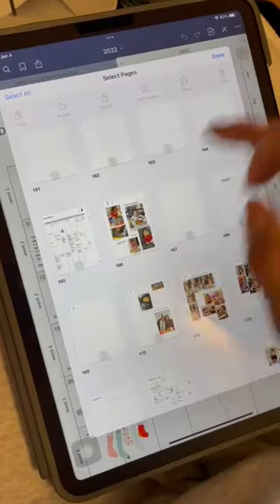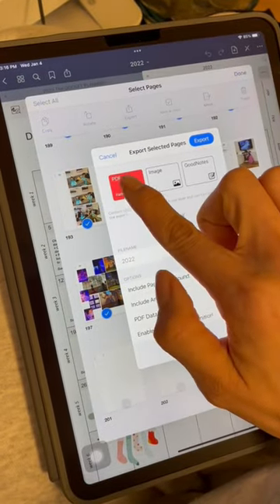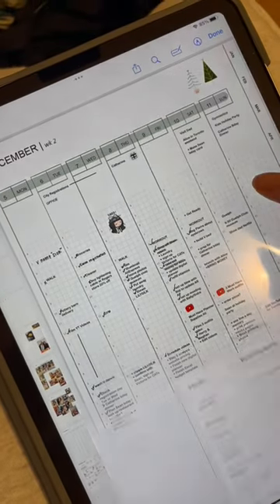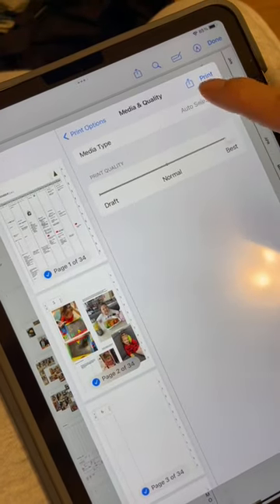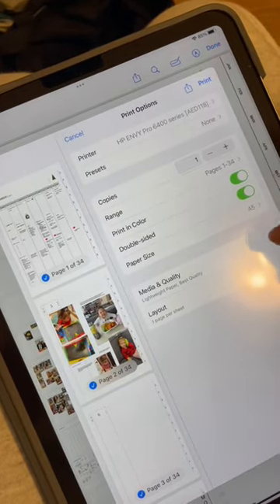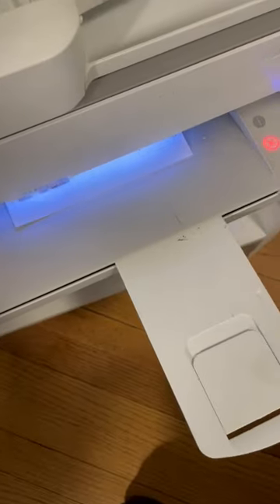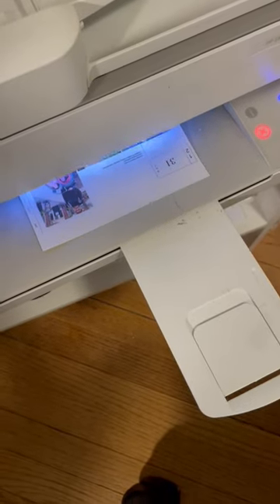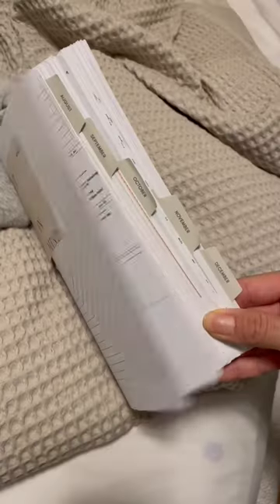How to print your digital planner! Digital planner and paper planner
How to print your digital planner to your paper planner! Now you can have the best of both worlds! This works with any size planner whose shape is similar to a digital planner (think square rectangle shape and not too long and skinny like personal rings)

Shopping links:

Digital hobonichi cousin planner

The Docket Planner

Favourite Printer Paper

you! Thank you for supporting my channel so I can continue to provide you with free content each
week!
Sharing all things planning, productivity and organization! Join me for planner hauls, plan with
me, DIY tutorials and chats about functional planning and organization.